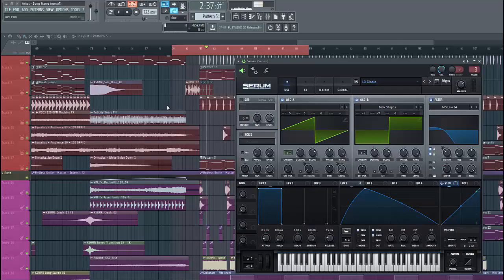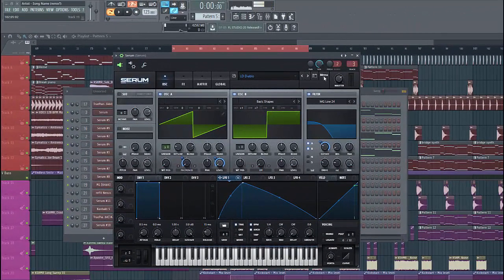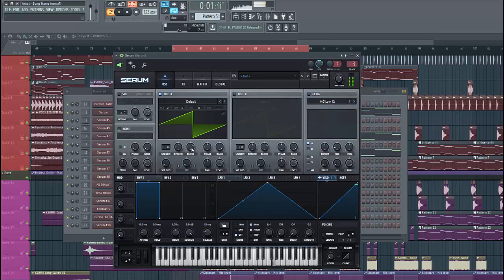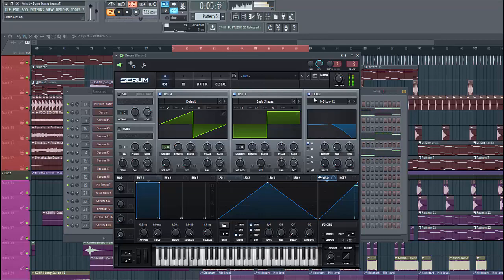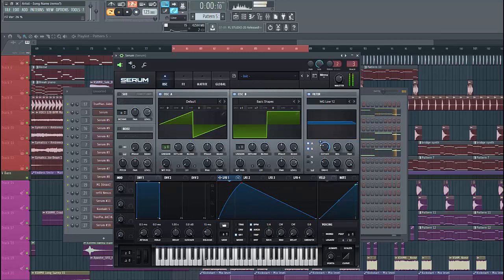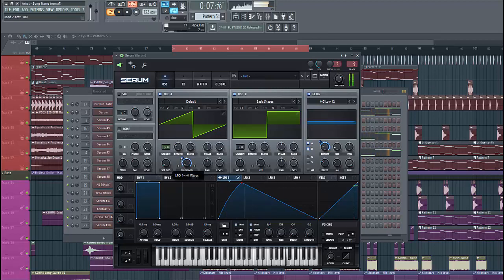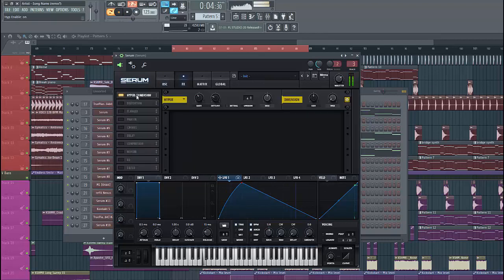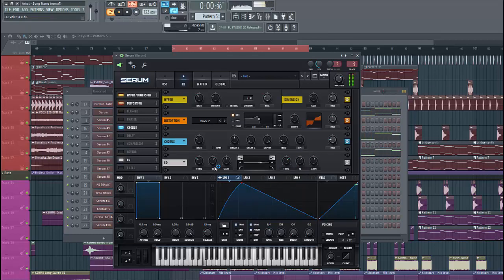How To Don Diablo Style Lead In Serum [Free Preset]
In this Serum tutorial, I show you how to make a lead synth similar to Don Diablo and Hexagon in Xfer Serum.